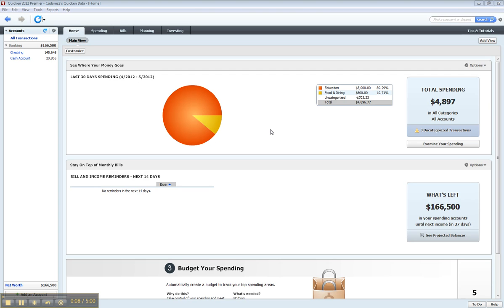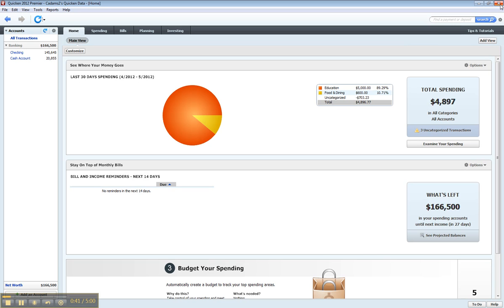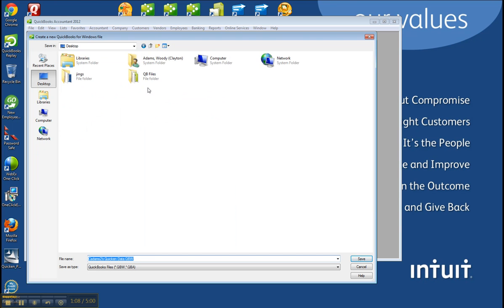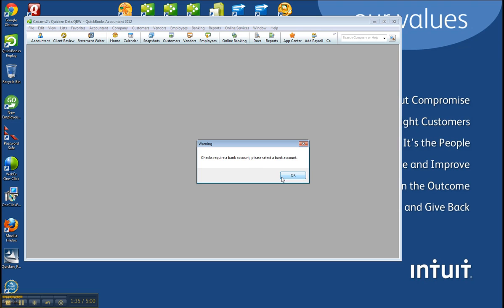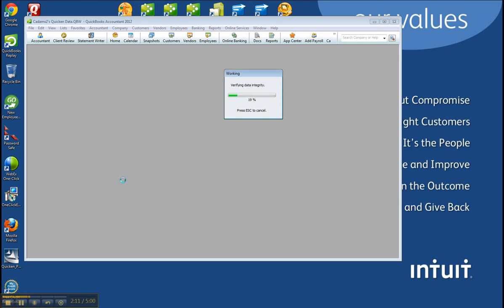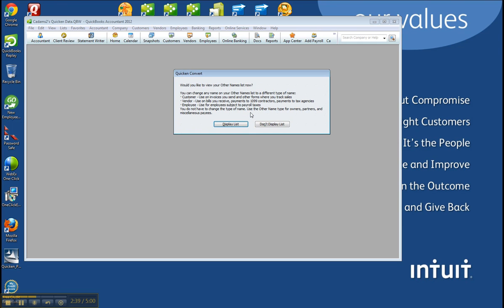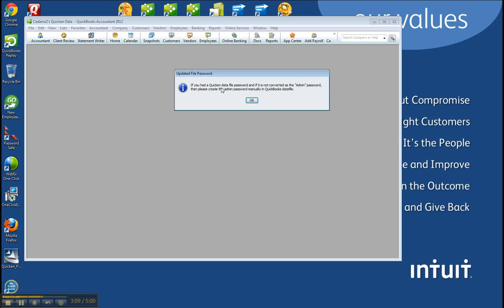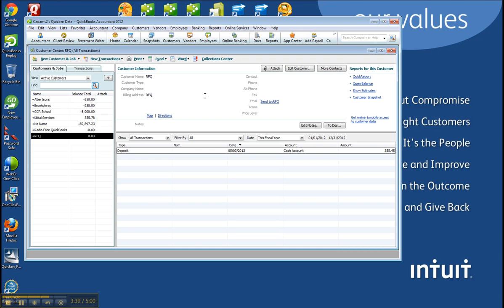Converting_Quicken_to_QuickBooks--Simple.mp4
though i didnt set up quicken correctly, as i am not a quicken user, short videos still shows the simple process of converting to QB.